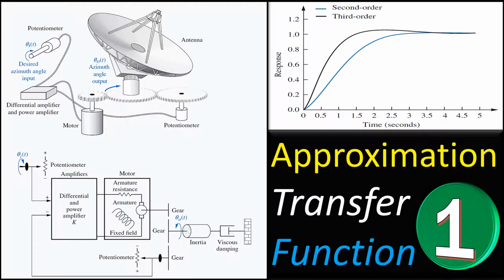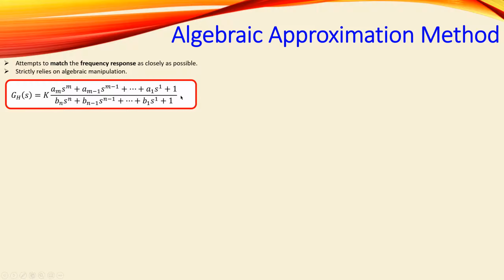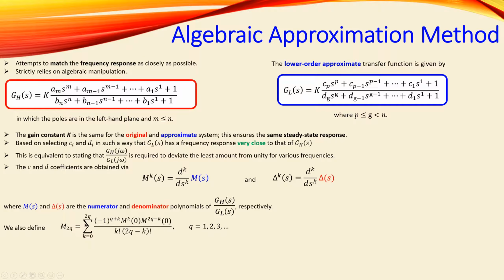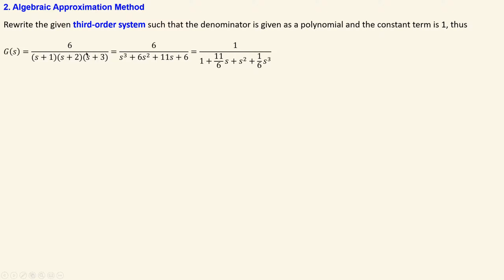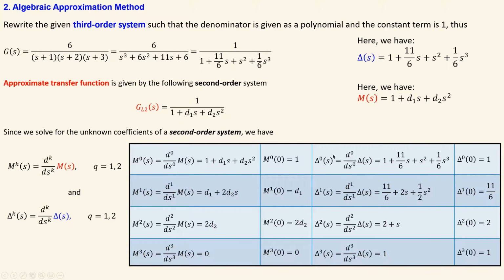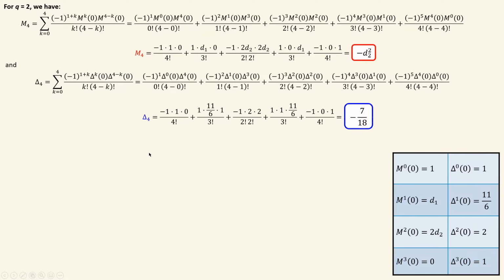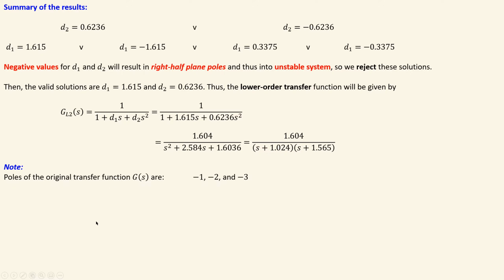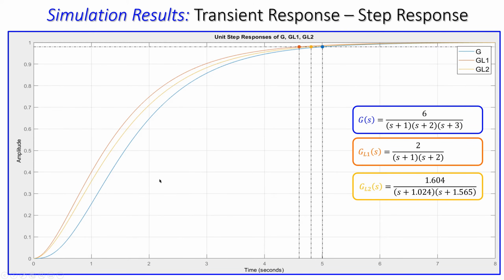Approximation of Transfer Function 🌟 Calculation & MATLAB Simulation 💡 Example 1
In this video, we will discuss how to determine an approximate transfer function of a third-order system. First, we will use a very simple method to carry out the approximate the actual transfer function. Then, we will use a more accurate (algebraic) approximation method. Finally, we will compare the Bode plot and the step response of the actual system and the approximation.

This is Example 1 about a relatively simple system. In another video (Example 2), we discuss the approximation of a practical and more complex system. See Example 2

🎯 Outline:
⏩ 00:00:16 Simple Approximation Method
⏩ 00:03:16 Algebraic Approximation Method
⏩ 00:07:40 Calculations
⏩ 00:20:22 Simulations